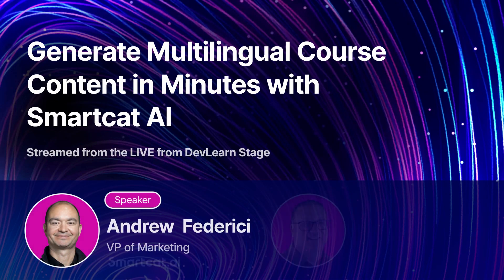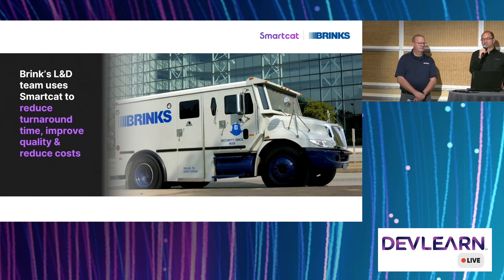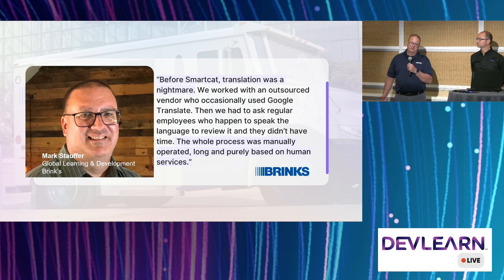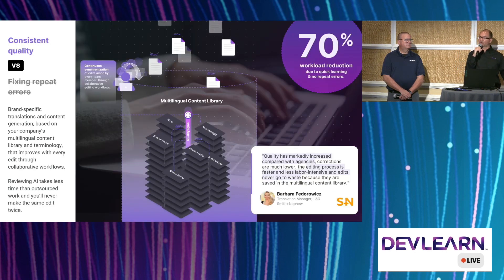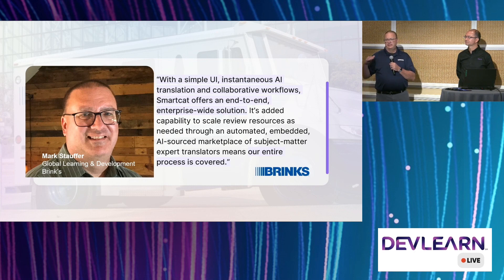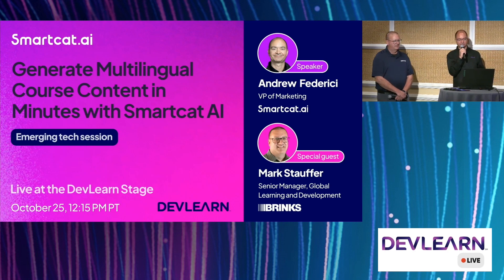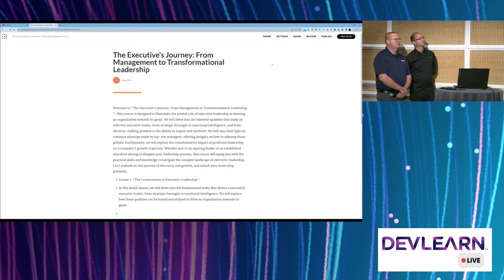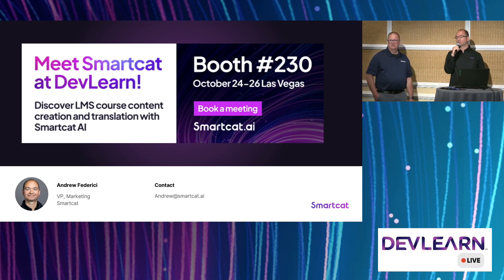Generate Multilingual Course Content in Minutes via Smartcat AI + Case Study | Smartcat at DevLearn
Don't miss Smartcat's DevLearn session "Generate Multilingual Course Content in Minutes with Smartcat AI" to learn how global brands, like Fortune 1000 company Brink’s Inc, use Smartcat AI & human workflows to create new content.

In this 30-minute session with Andrew Federici, MBA, VP of Marketing at Smartcat, and special guest, Mark Stauffer, Senior Manager, Global Learning and Development at Brink’s Inc, you'll learn:

➡ The business impact of moving from an outsourced model to Smartcat's AI platform

➡ How fast and easy it is to translate an Articulate XLIFF file into multiple languages using Smartcat AI

➡ How to use Smartcat's AI human workflows when needed to increase your internal review capacity